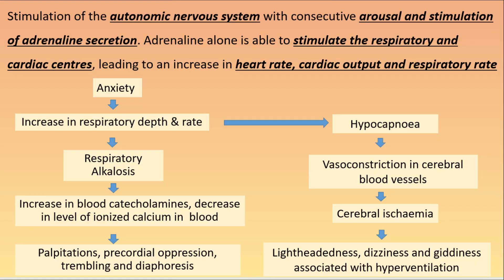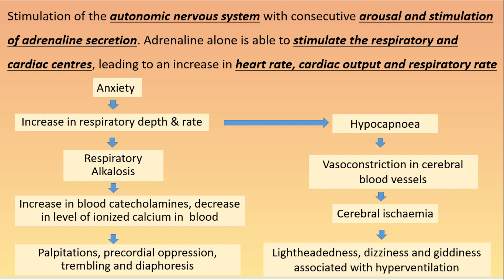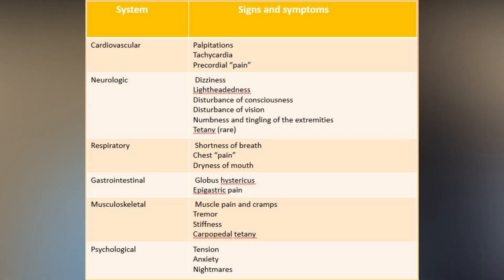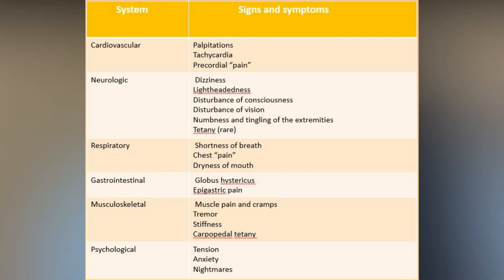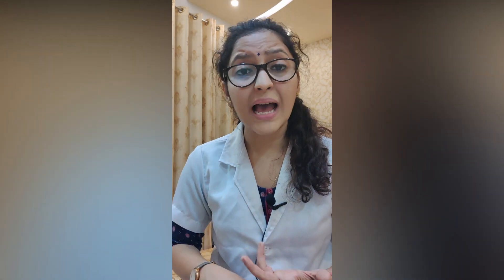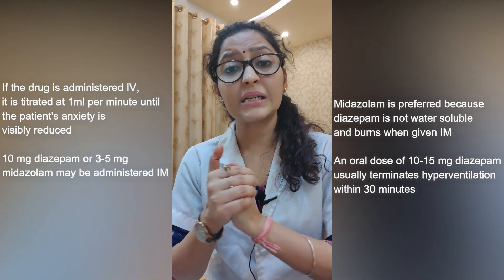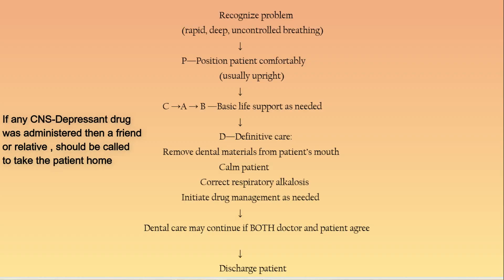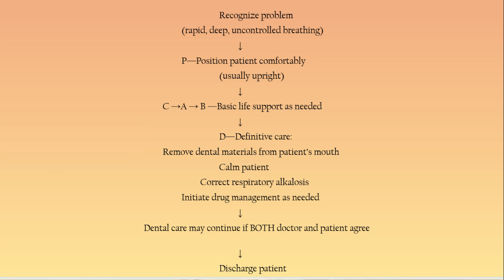Hyperventilation in Anxious Patients - Medical Emergencies in Dental Practice - Dr Shilpi Sharma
Do you know that hyperventilation is one of the medical emergencies in which we do not supply oxygen for its management..Oxygen is a strict no no.im fact it can worsen the condition.
In this video., I discuss about the
1.Definition
2. Signs & Symptoms
3. Pathophysiology
4. Management of Hyperventilation
Watch the video to know more into detail..